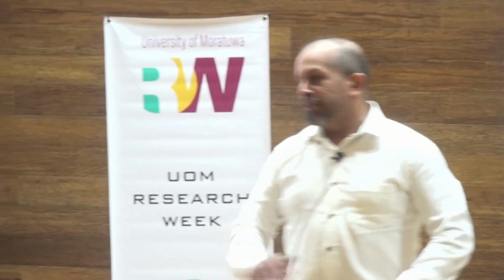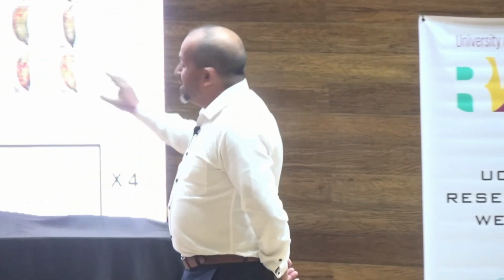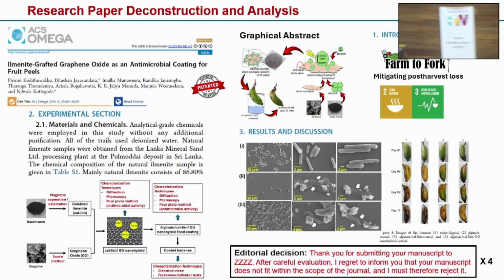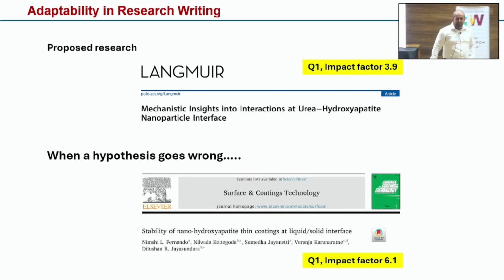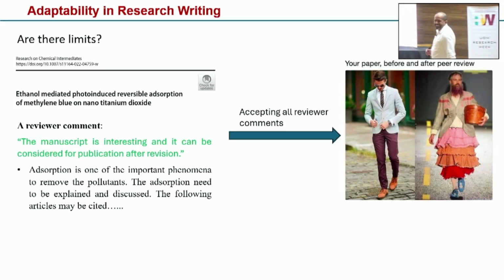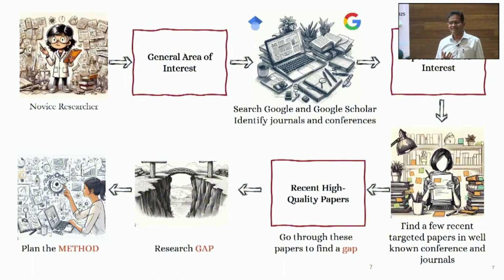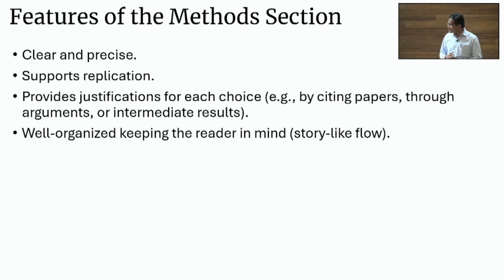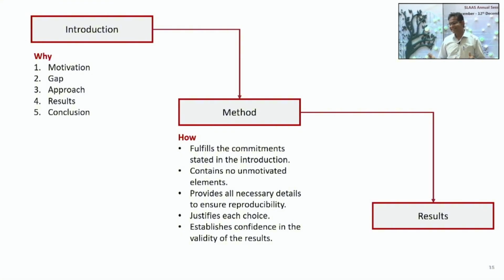Research Methodology Session